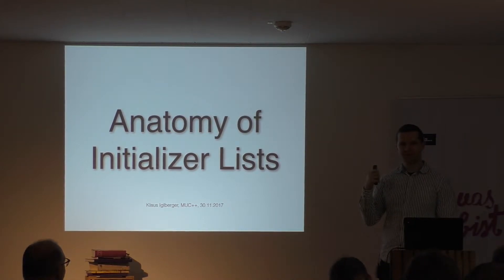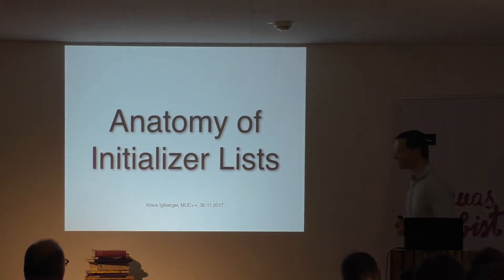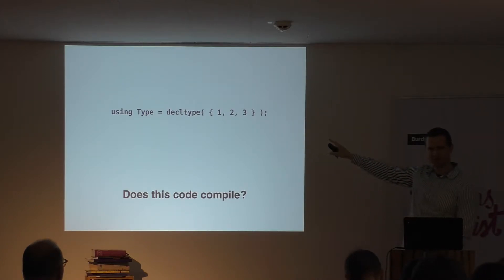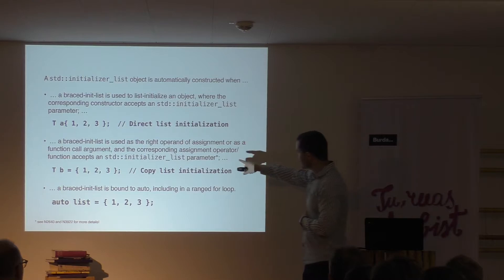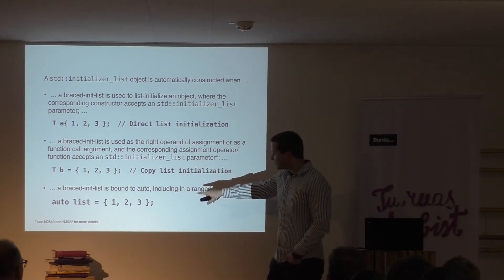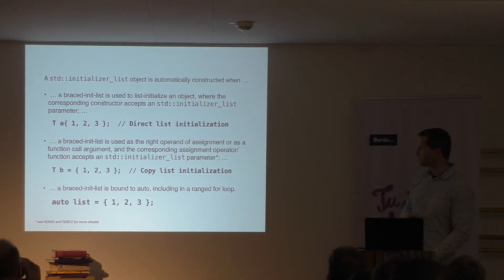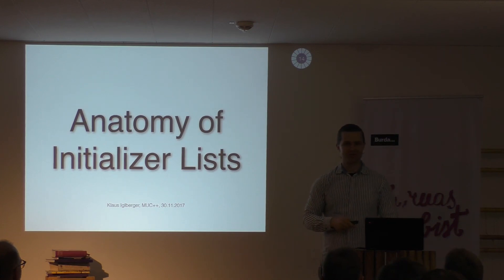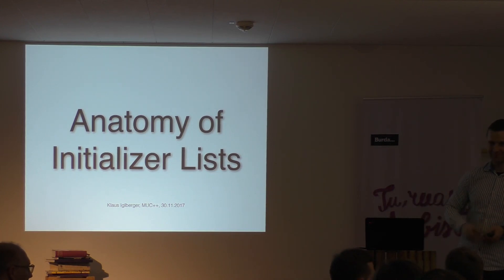[MUC++] Klaus Iglberger - "Anatomy of Initializer Lists" (C++ Beginner's Lightning Talk)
A look at C++ initializer lists and their types.